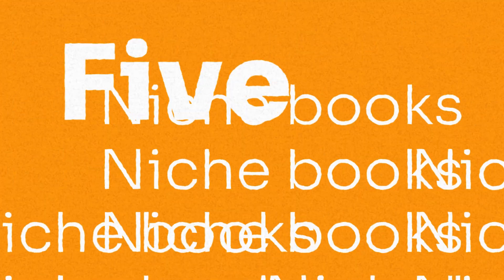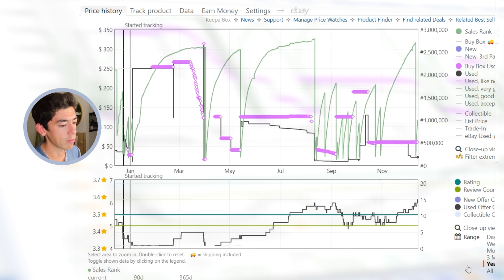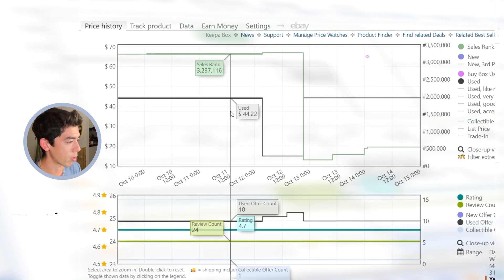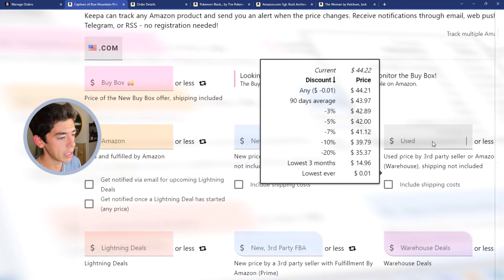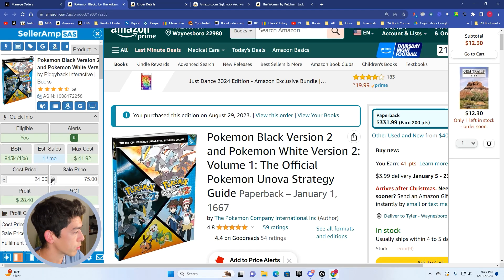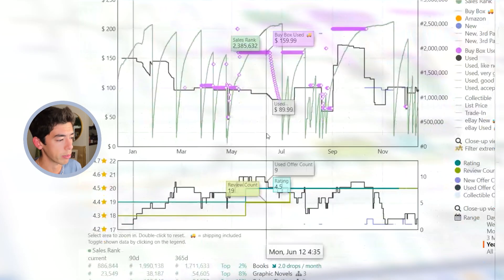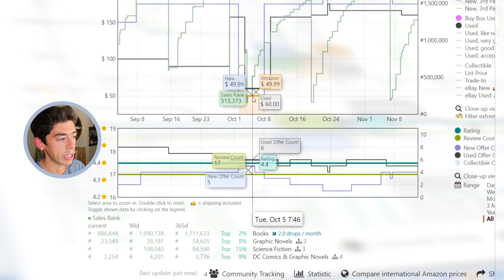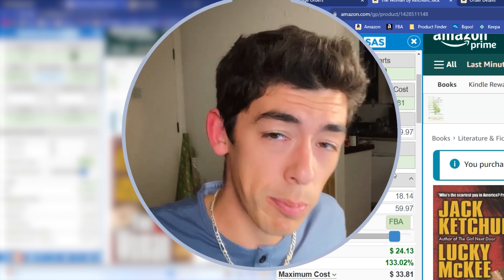I Flipped These Books for $100 Profit on Amazon!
Here are 5 books I bought and sold on Amazon for over $20 profit each! This model is called Amazon to Amazon (A2A) online book arbitrage, which is the process of identifying undervalued books on Amazon that we can buy and resell on Amazon for their true value, profiting the difference!